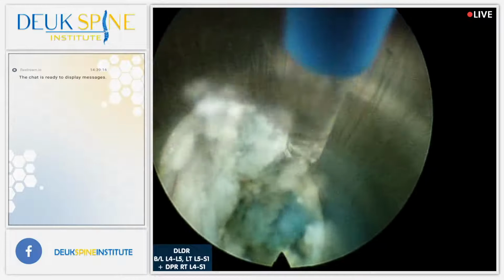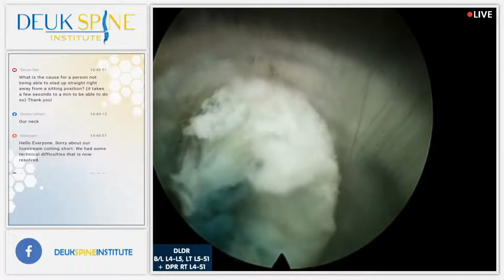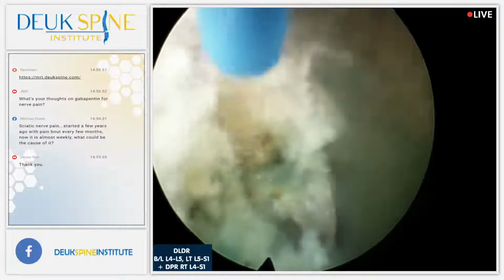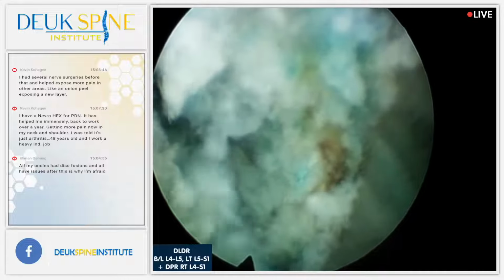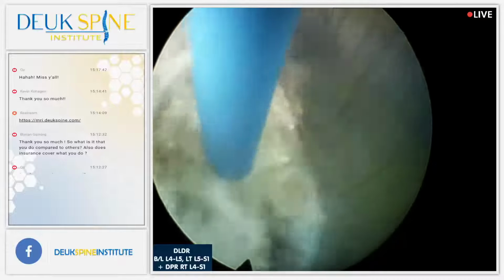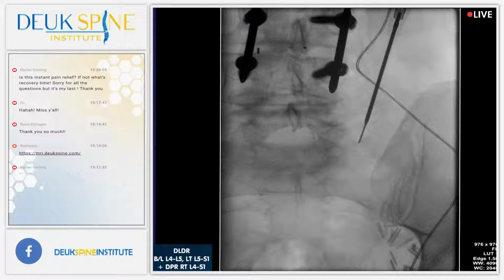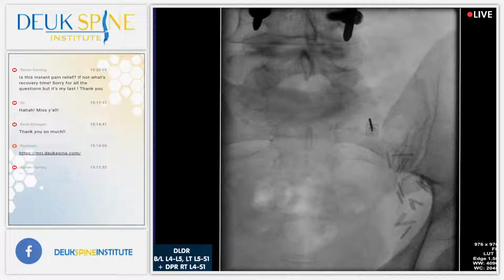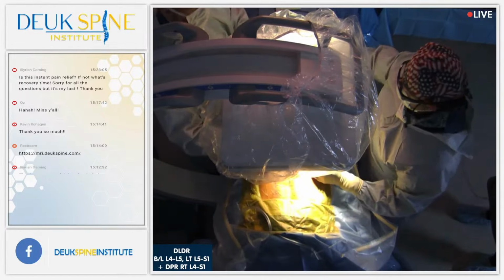Watch Live Back Treatment! DLDR B/L L4-L5, LT L5-S1 + Deuk Plasma Rhizotomy (DPR) RT L4-S1